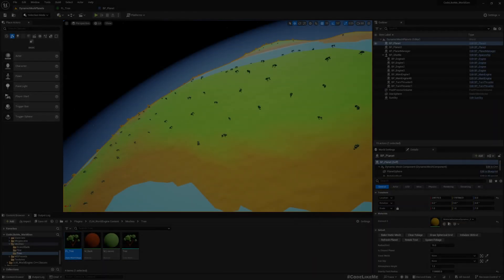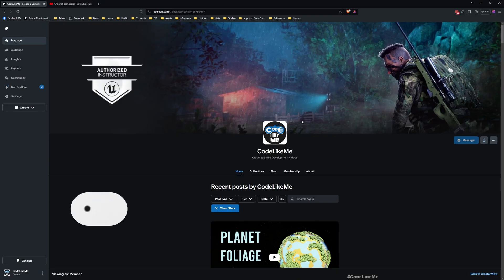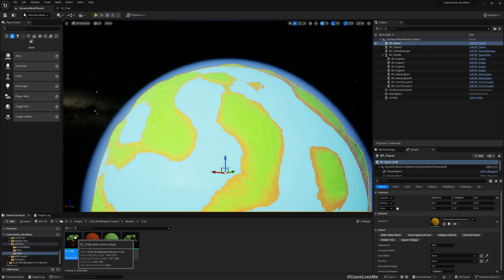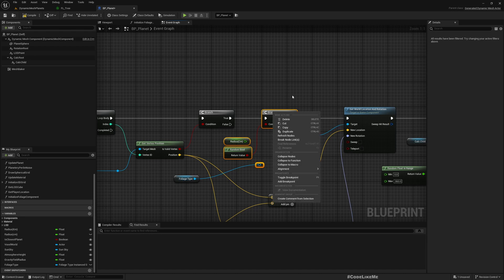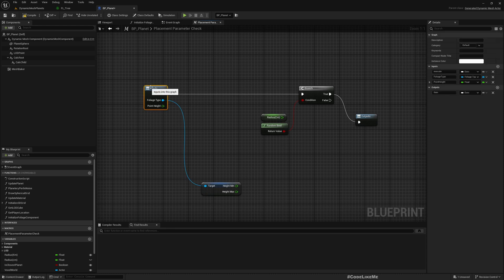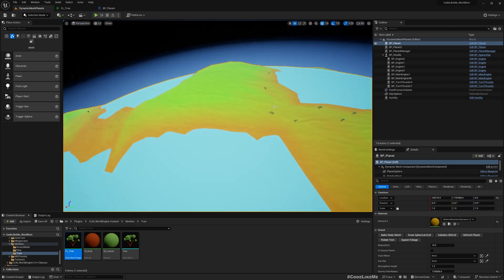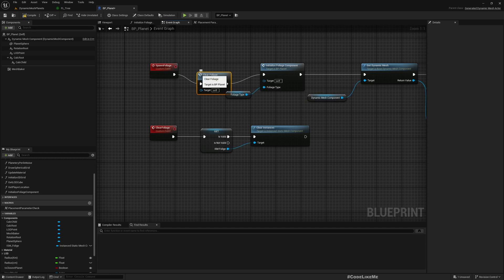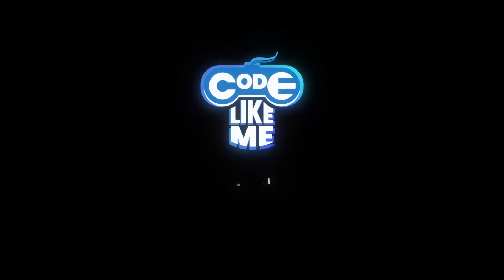Unreal Planet Generator #9 - Planet Foliage Spawner - Growth Height Range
In this episode of the unreal engine planet generation system, we are going to work on a how to define a height or ground elevation region that the given foliage type grows. In a flat landscape, we can simply check the Z component of the landscape location and see of that is within the height range of the foliage type. But on a planet, we need to consider the distance from the center of the planet when we check the landscape height or elevation. We will see how to do that in this episode.